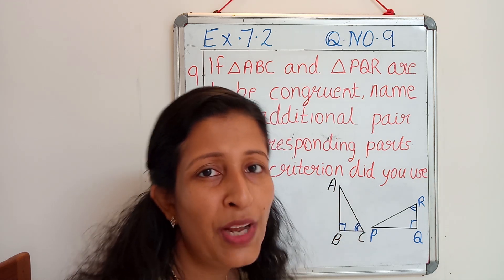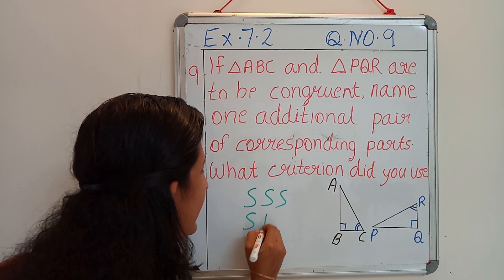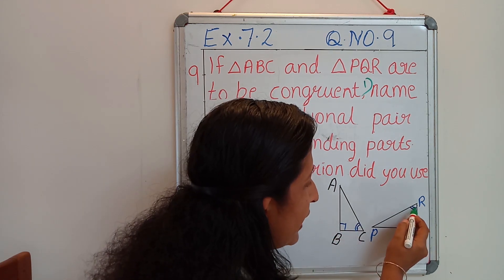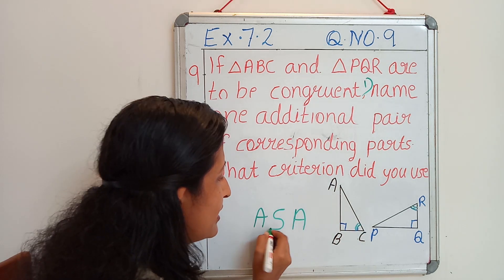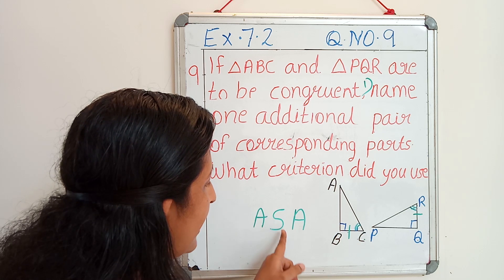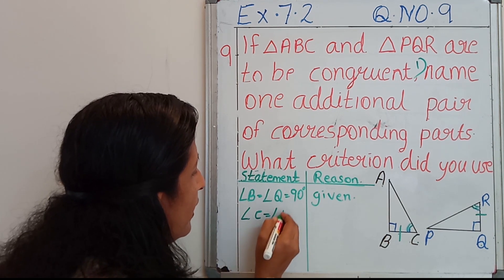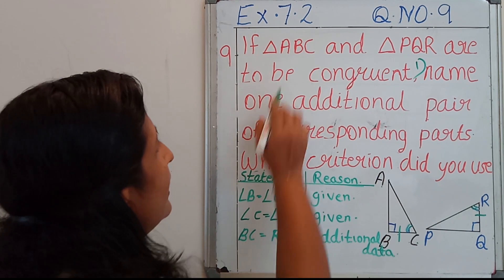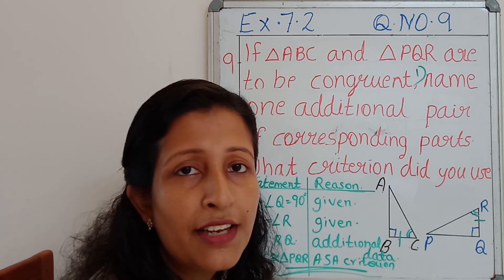Q no 9 Exercise 7.2 Congruency of triangles Mathematics NCERT syllabus Maths Ninjas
NCERT syllabus
STD 7
mathematics
chapter 7
Congruency of triangles
exercise 7.2

after doing this problem he or she will be able to find out the third corresponding part for a pair of congruent triangles

teacher explains the way to think for finding the answer